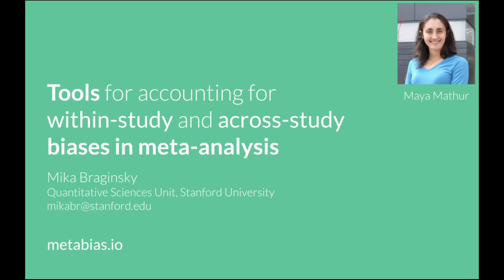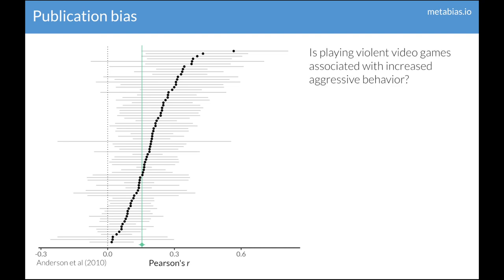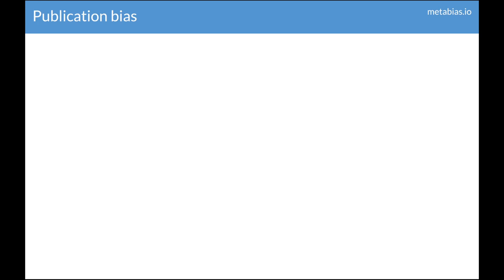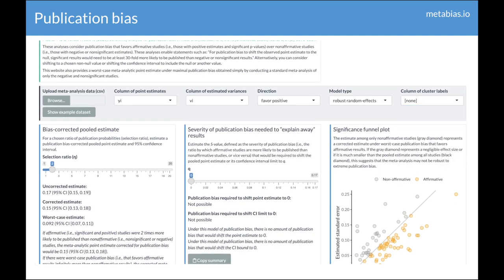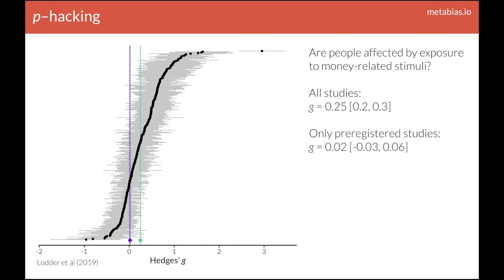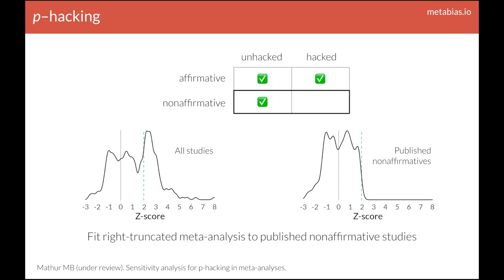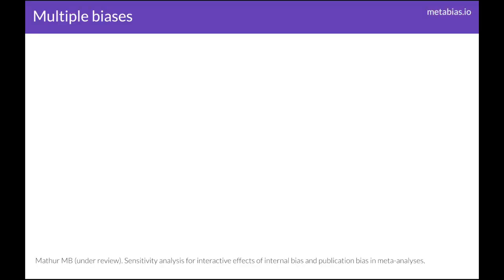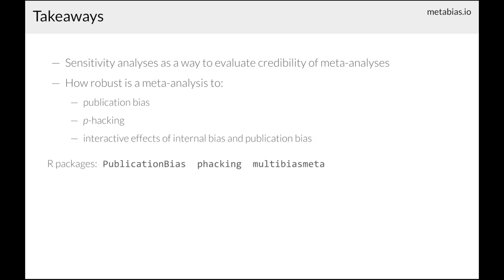ESMARConf2023: {PublicationBias, phacking, and multibiasmeta} tutorial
Presenter: Mika Braginsky
Authors: Braginsky, Mika; Mathur, Maya
Session: Tutorials 9
Title: Tools for accounting for within-study and across-study biases in meta-analysis
Abstract: Meta-analytic estimates can be systematically biased when the meta-analyzed studies are subject to within-study biases (e.g. confounding) and/or across-study biases (e.g. publication bias and phacking). Existing methods are limited in that they generally analyze only one bias at a time and can make unrealistic statistical assumptions. We present a novel toolkit for addressing these issues by conducting meta-analytic bias correction and sensitivity analysis. Our methods allow taking into account the separate and joint effects of both within-study and across-study biases. These tools allow the researcher to answer questions such as: “For a given severity of the bias(es) in question, how much would the estimate change?” and “How severe would the bias(es) have to be to attenuate the estimate to the null?”. The toolkit includes the R packages PublicationBias, phacking, and multibiasmeta, as well as accompanying Shiny apps (which can be accessed at metabias.io). The PublicationBias and phacking packages provide analyses for the corresponding across-study biases, while the multibiasmeta package provides analyses for the joint effects of publication bias and various within-study biases. We demonstrate how to conduct these analyses both in R code and in Shiny apps.